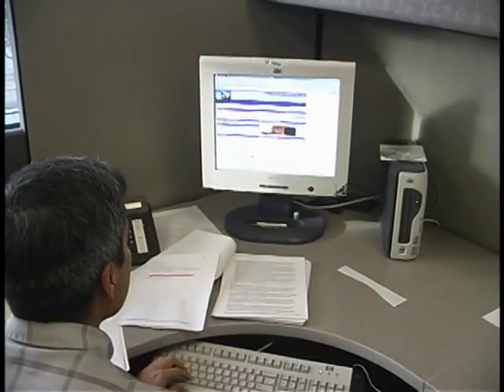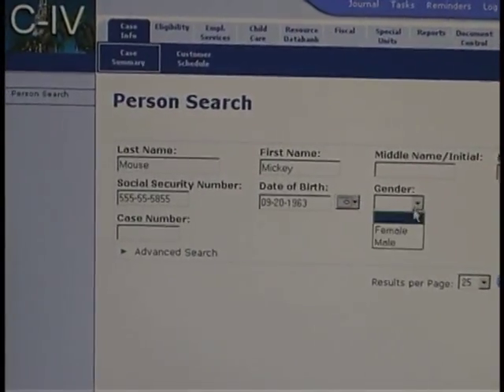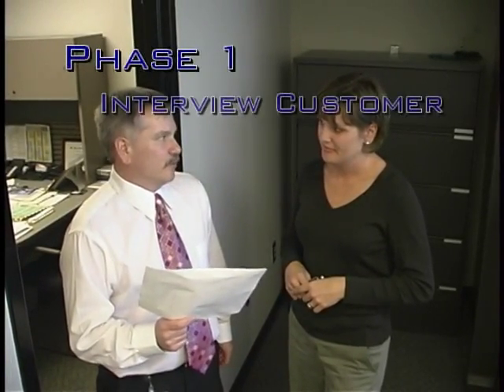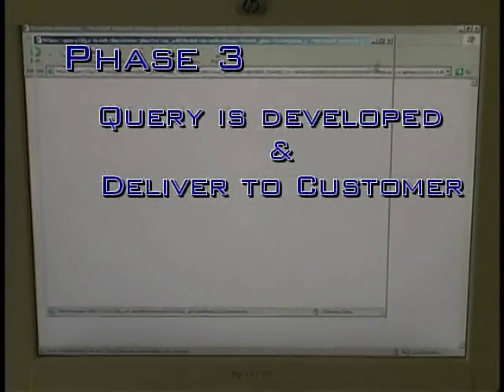DPSS Fiscal Discoverer Video